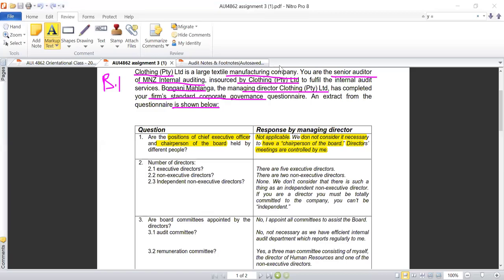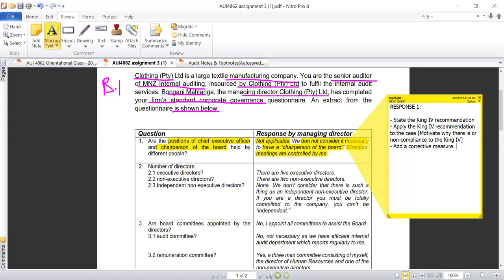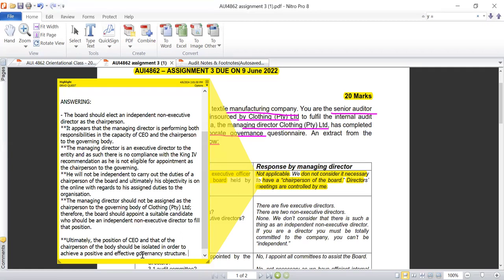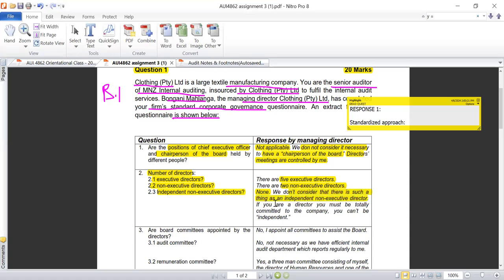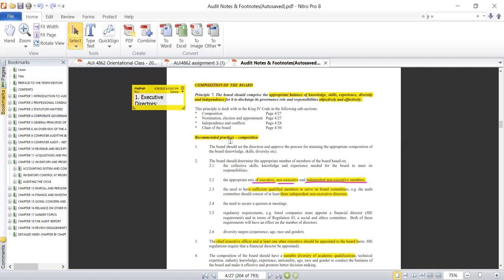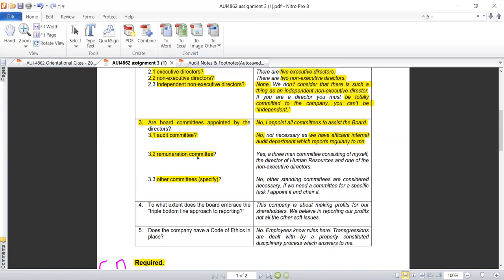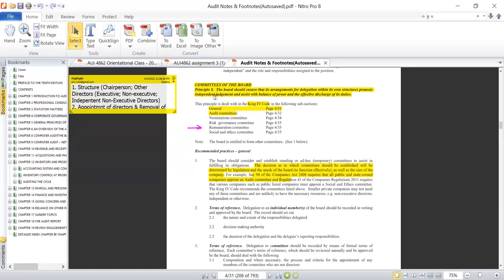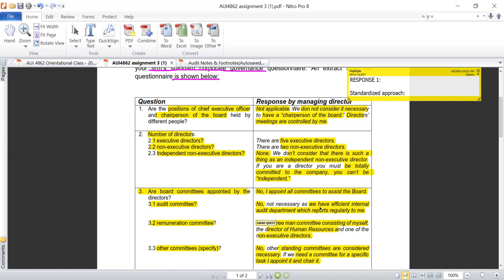Grad Quest Consulting: AUI 4862 Orientation Lecture Vid B 2024 Academic Year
- Join our value adding tutorial classes